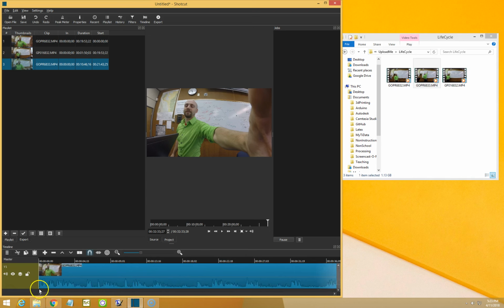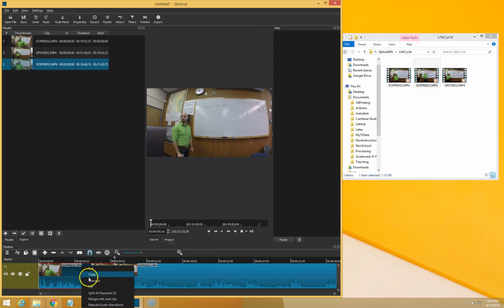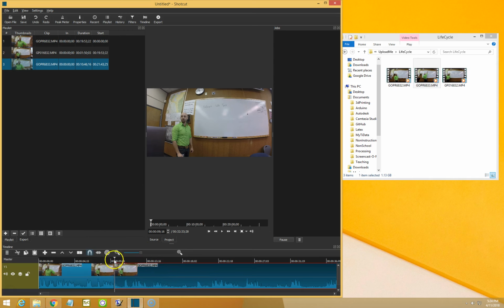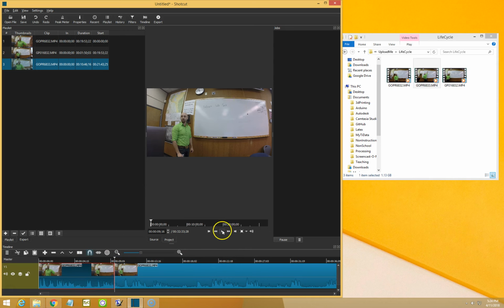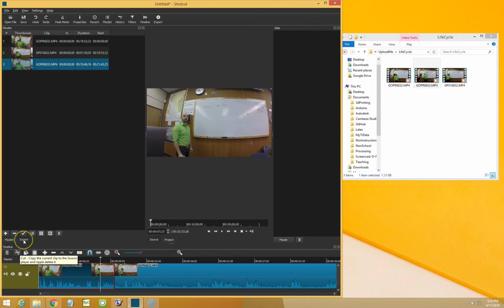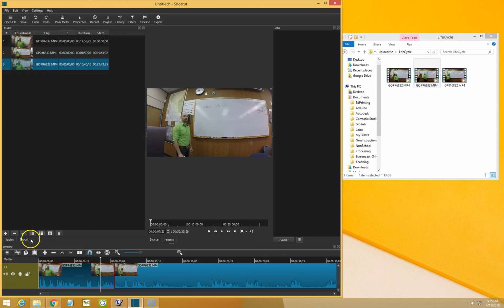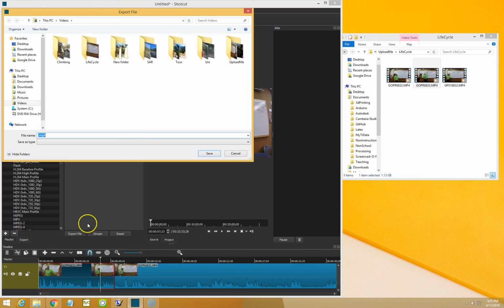Video Project - Shotcut Tutorial